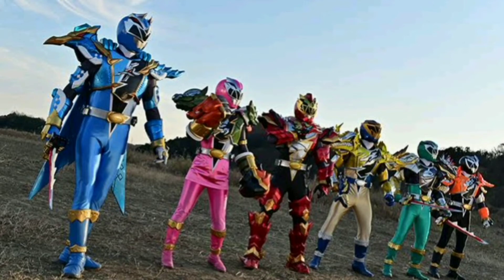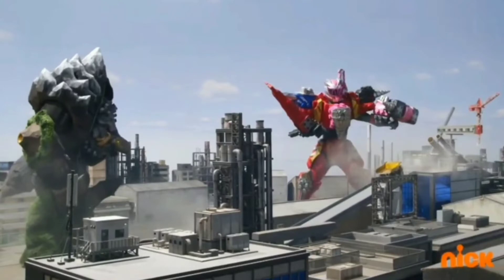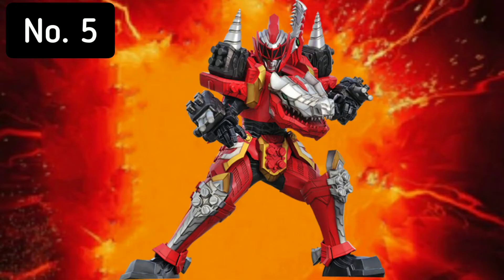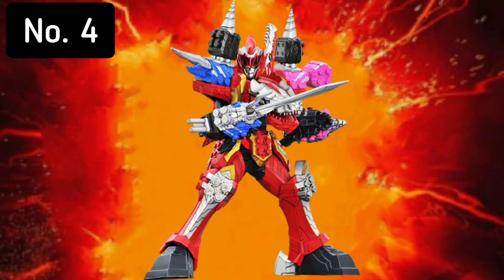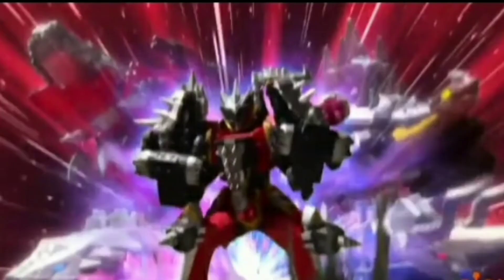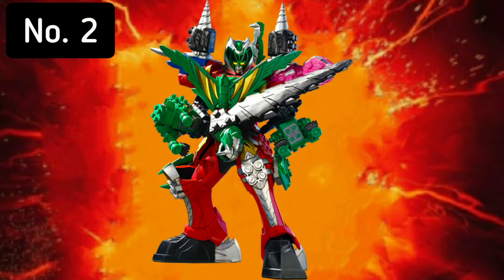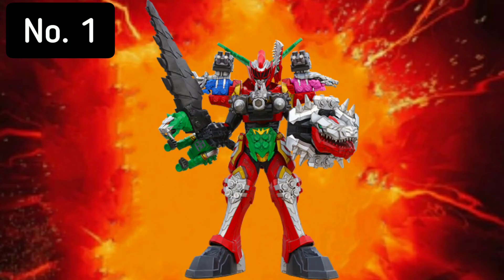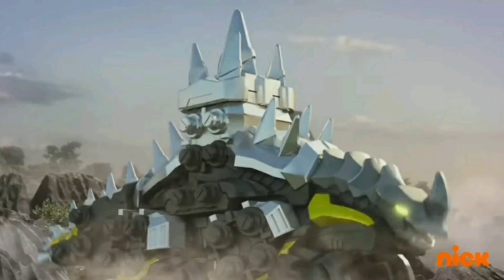Dino Fury All Megazord Formations | All Megazords | Ranked |Power Rangers Dino Fury